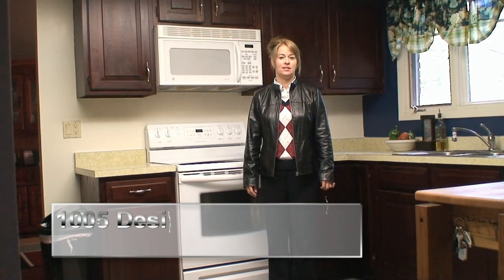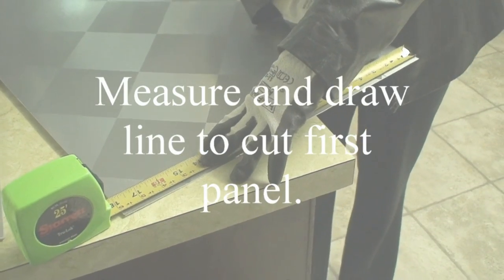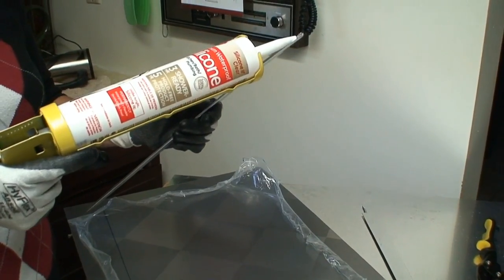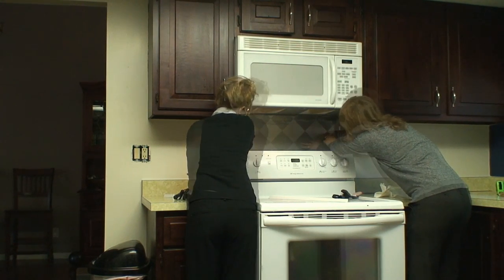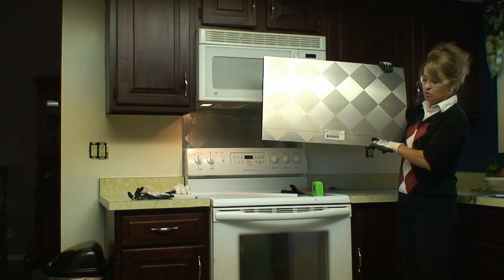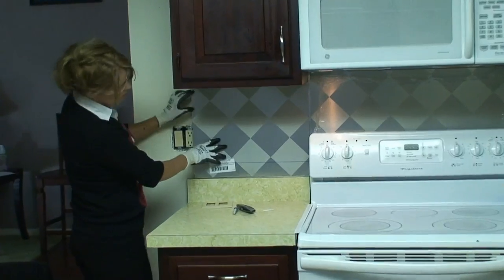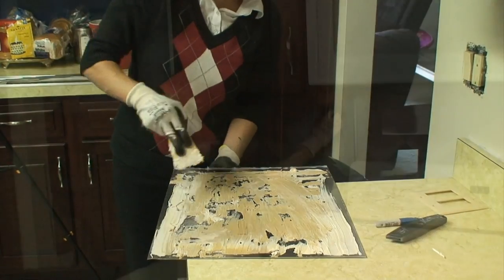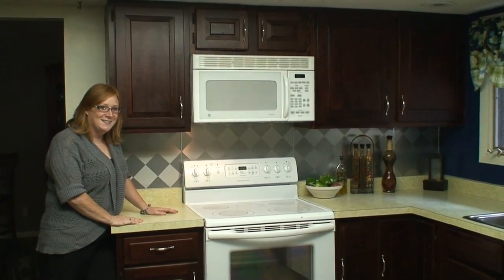1005 Design Metal Backsplash Install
1005 Design's metal backsplashes ) come in 6 designs and 2 finishes - stainless and copper. This video shows all the information about our backsplash kits. The video also shows the complete installation process of the metal backsplash. You will see how quick and easy it is.